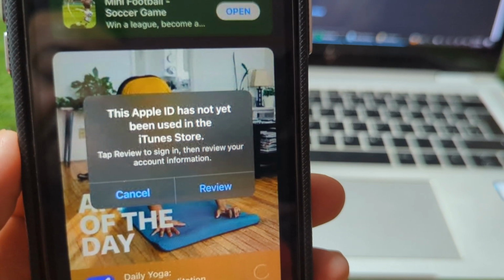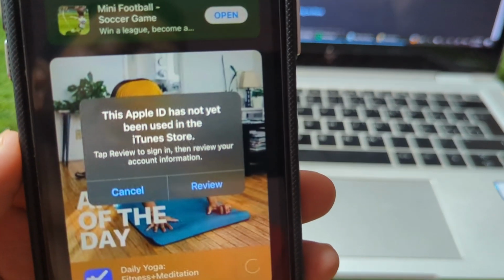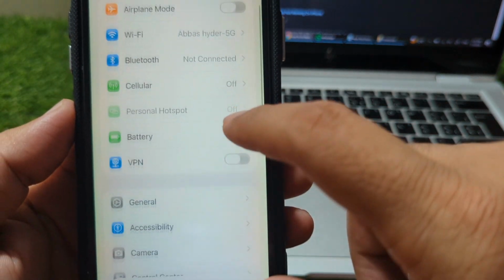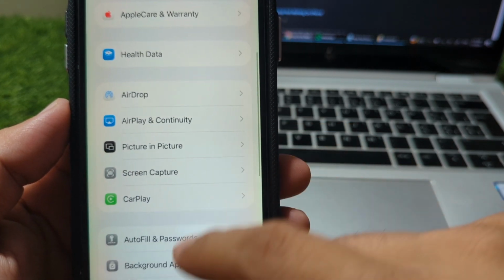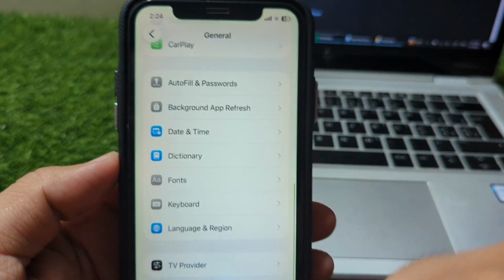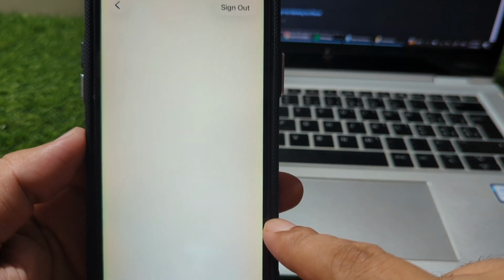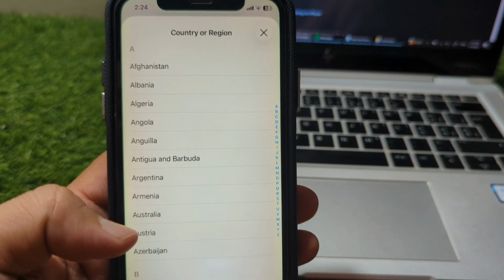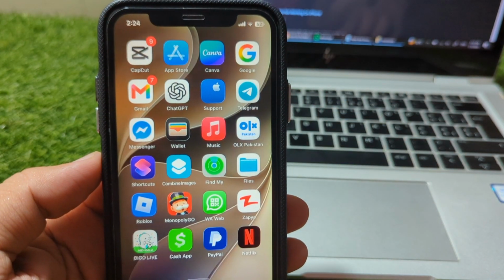This Apple iD has not Yet been Used in the iTunes Store | Fixed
Are you getting the error “This Apple ID has not yet been used in the iTunes Store” on your iPhone? Don’t worry — in this video, I’ll show you how to quickly fix this issue on iOS 27.

This error usually appears when your Apple ID hasn’t been fully set up with the iTunes & App Store. In this step-by-step guide, you’ll learn how to complete your Apple ID setup, verify billing information, and start downloading apps without any problems.

🔧 In this video, you’ll learn:
• Why this error appears on iPhone
• How to fix Apple ID not used in iTunes Store
• How to complete Apple ID setup
• How to verify payment & billing details
• Simple tricks to avoid this issue in the future

Follow all the steps carefully and your problem will be solved in minutes!